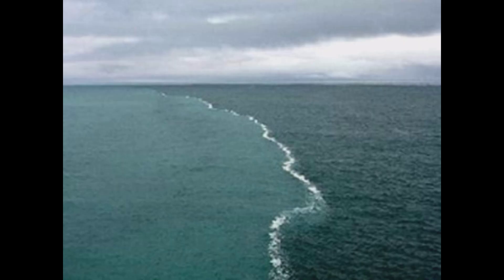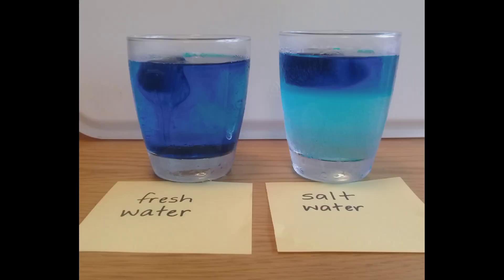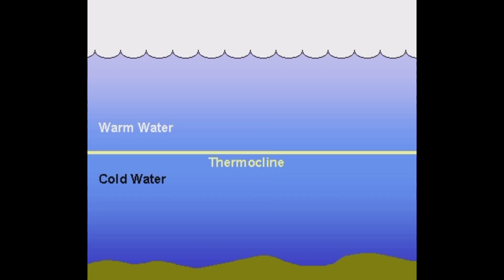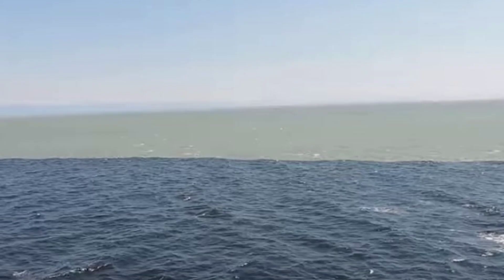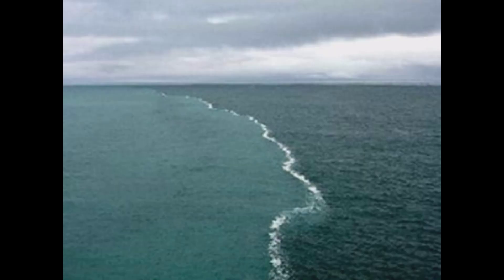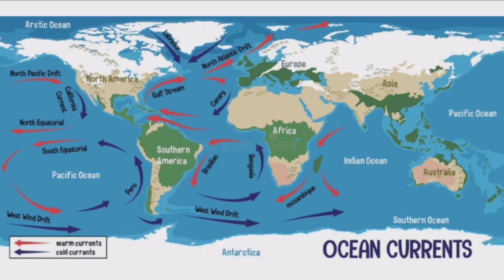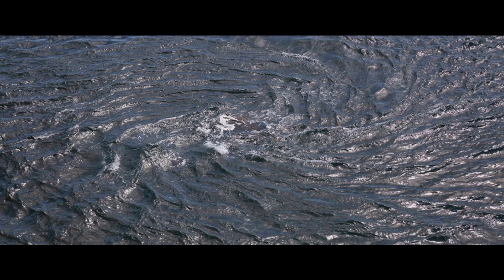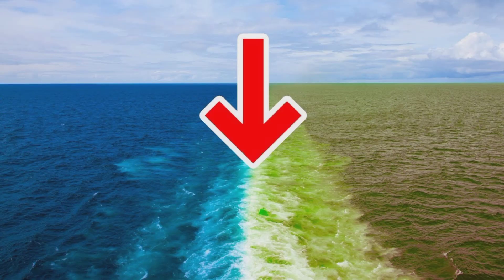why Atlantic and Pacific Oceans don't mix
Atlantic Ocean
Pacific Ocean
Ocean Mix
English
Atlantic and Pacific Ocean don't mix